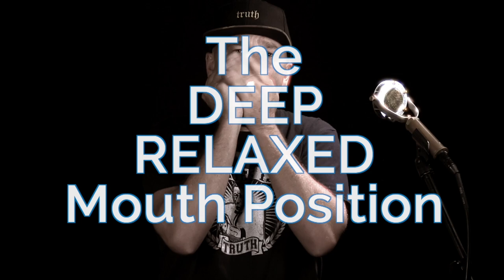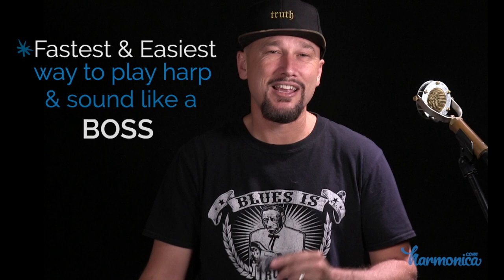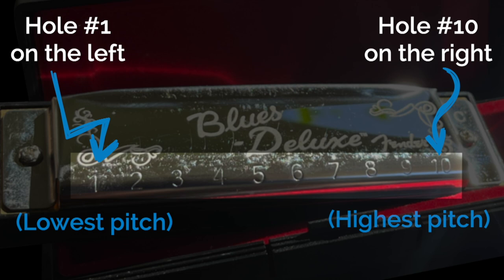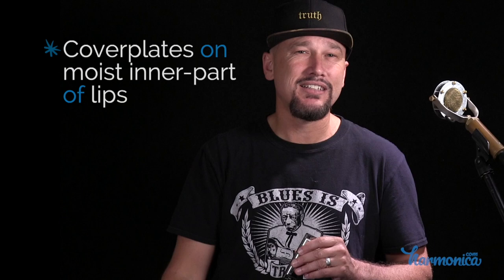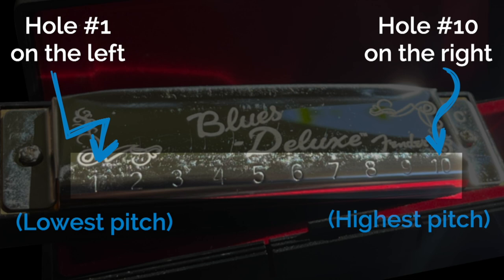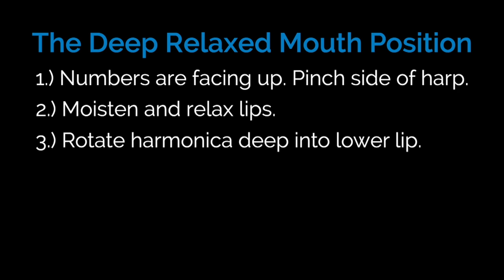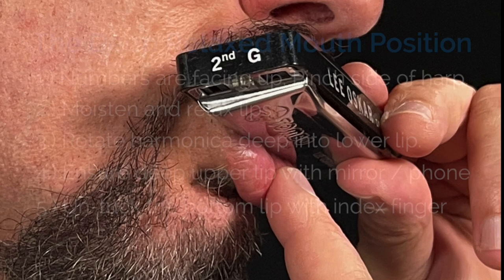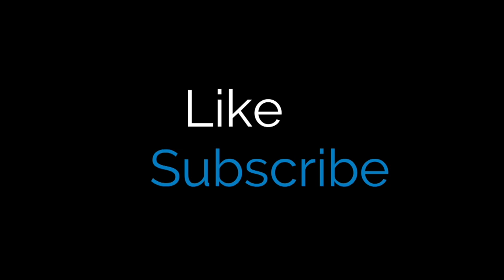Deep Relaxed Mouth Position (#1 Mistake Harmonica Players Make)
► Grab 3 free lessons (that you can't get here on YT), go

Better than tongue-blocking or puckering 0:43
Step 1: how to hold the harmonica  2:00
Step 2: moisten & relax the lips 2:44
Step 3: place deep in mouth & rotate 2:57
Step 4: check top lip is deep with mirror 3:49
Step 5: unfold the bottom lip 4:40
Steps to mastery 5:34
Alternate approach - bite it! 7:01
Review of the 5 steps 7:24
What should I do next? 8:05
Blooper reel 9:12

The #1 mistake that beginning harmonica players make is playing with tense lips, and with the harmonica too shallow in the mouth. A lot of harmonica players and harmonica teachers use the word “pucker” to explain their technique for playing the harmonica. If you’re going to give someone a kiss, go ahead and pucker up, but if you want to play the harmonica like a boss, then add the word “pucker” to your list of bad words!

The purpose of this beginner harmonica lesson is to show you the all-important foundation of the Deep Relaxed Mouth Position technique to set you up for success on the harmonica.

Get a full review of all the steps and more